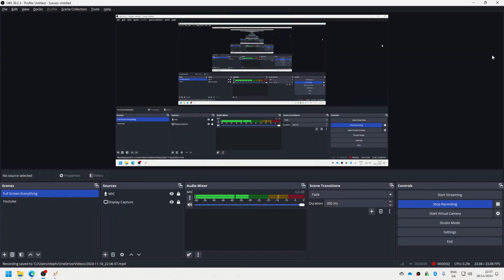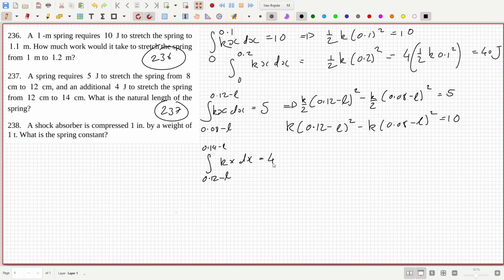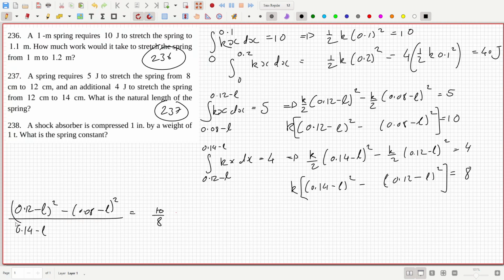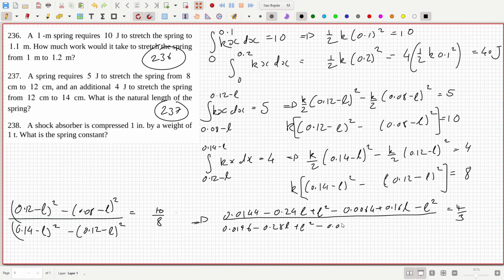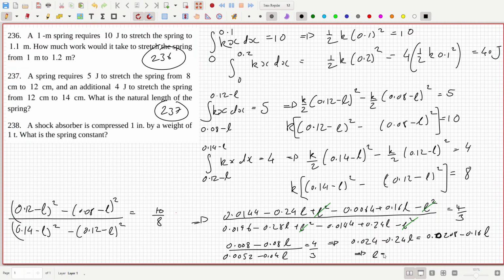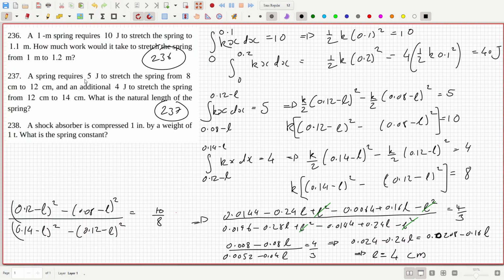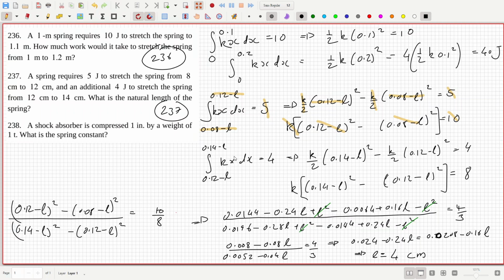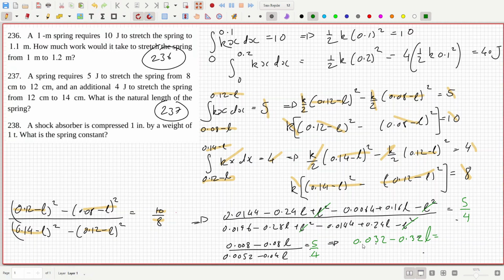Openstax Calculus Volume 1 Exercise 6.5 Question 237